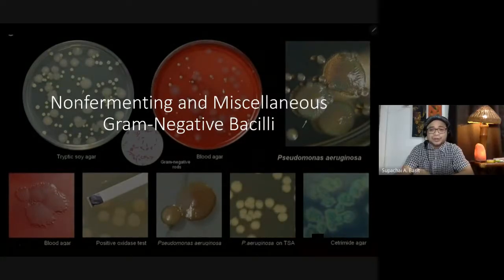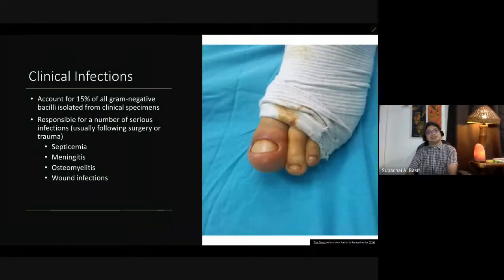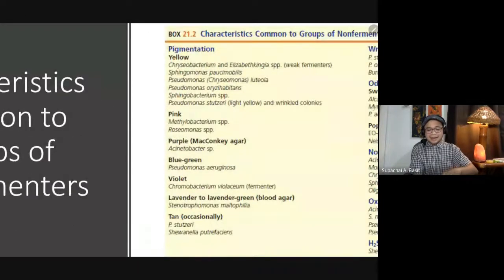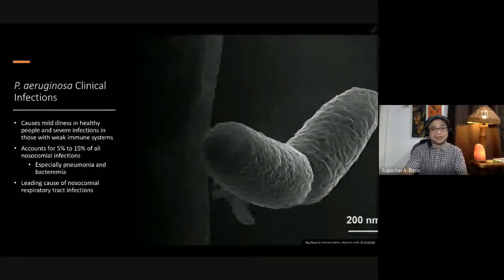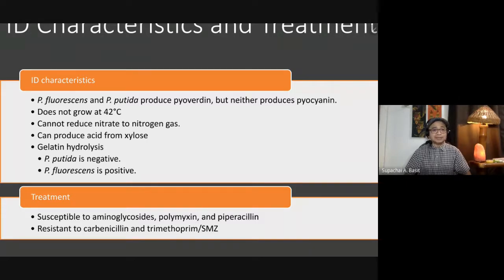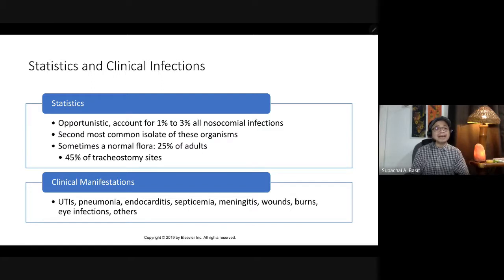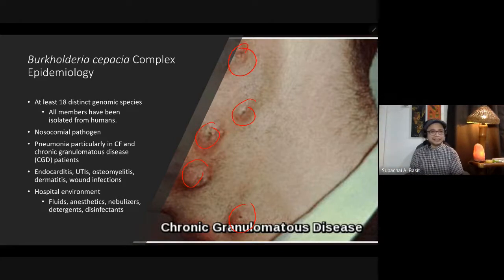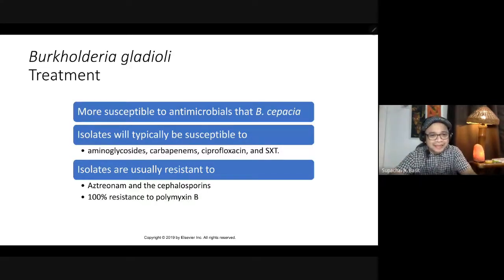Non-Fermenting and Other Miscellaneous Gram Negative Bacteria